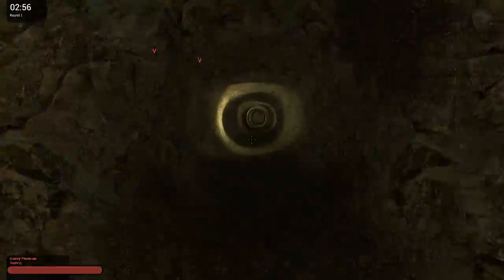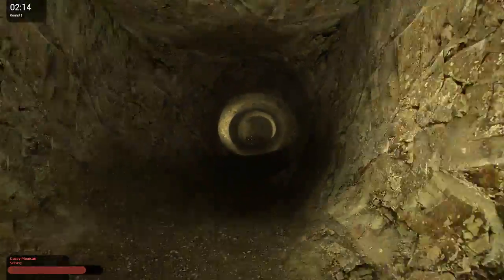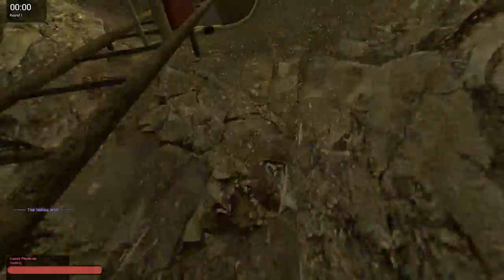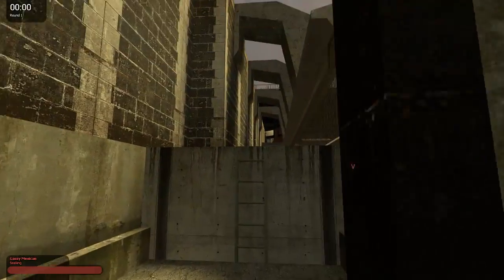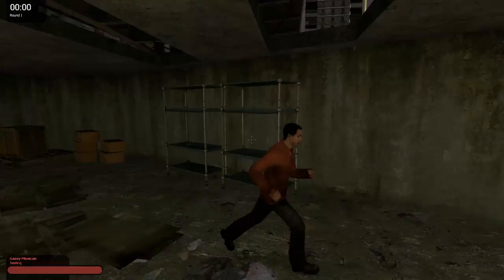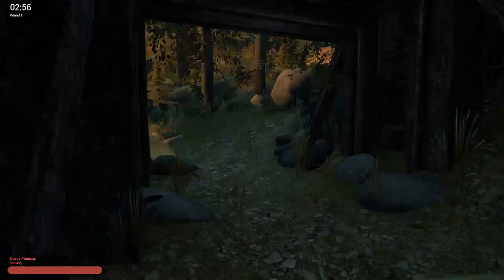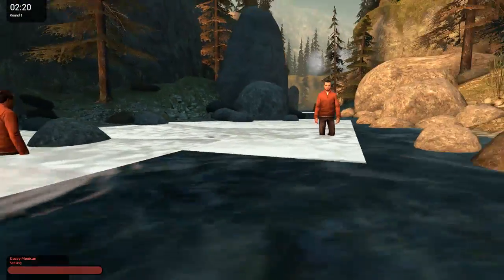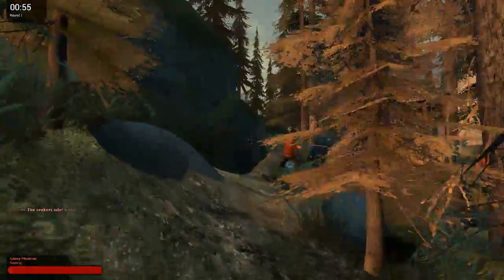Trapped In A Stupid Tunnel! (Hide & Seek #12)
I SOMEHOW end up getting stuck in an underground tunnel with a stupid obstacle blocking the ladder leading out of the hole, and of course...Adam capitalizes on the opportunity to be creepy.  Enjoy! ;D